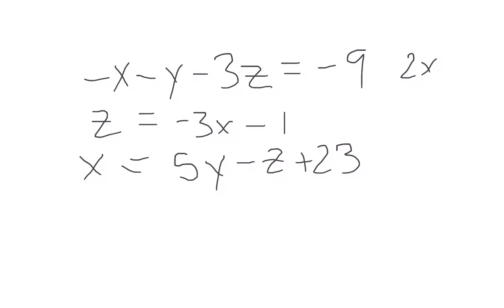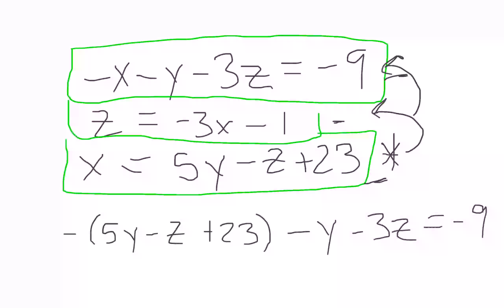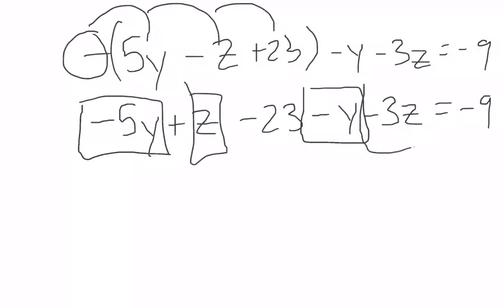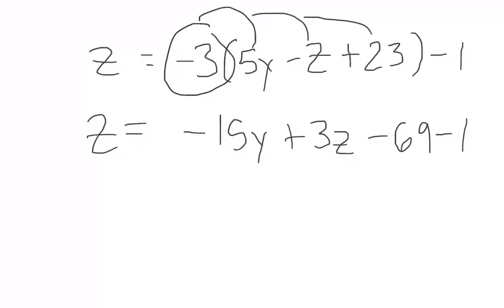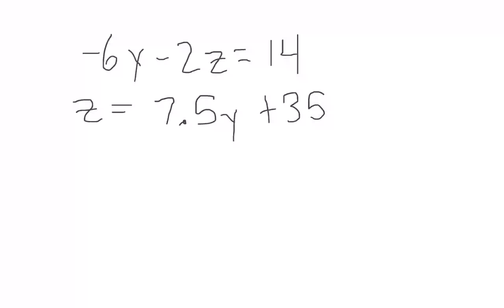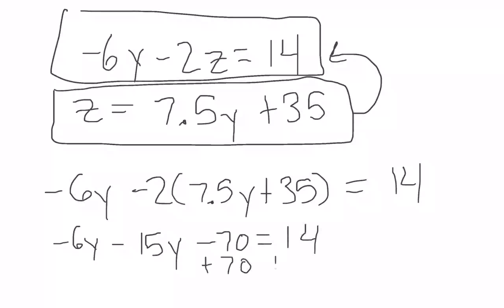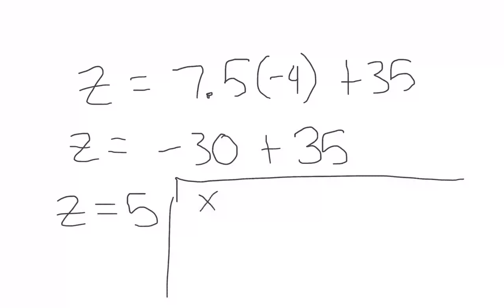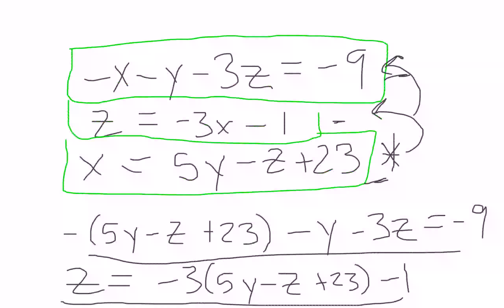3 variable substitution